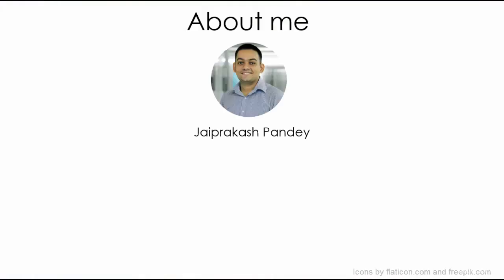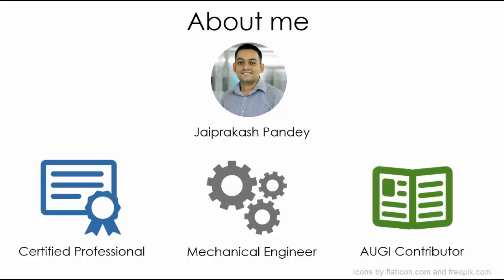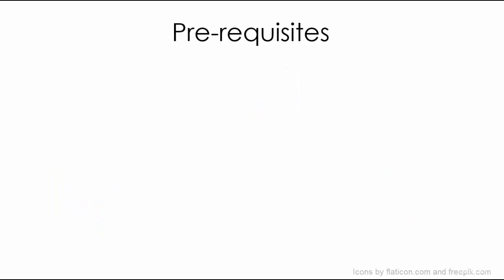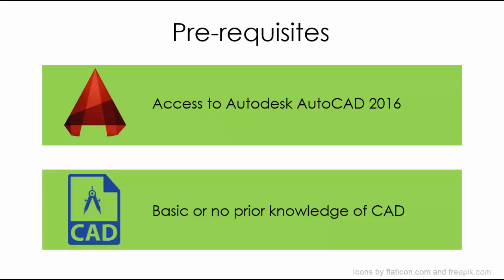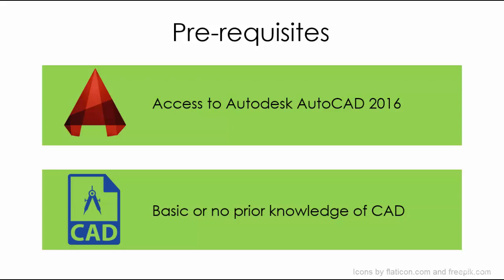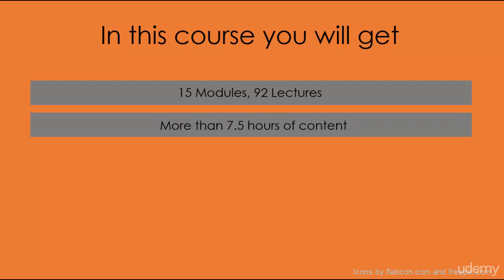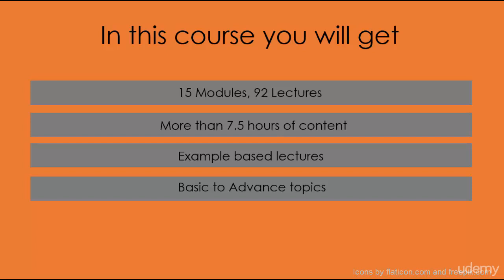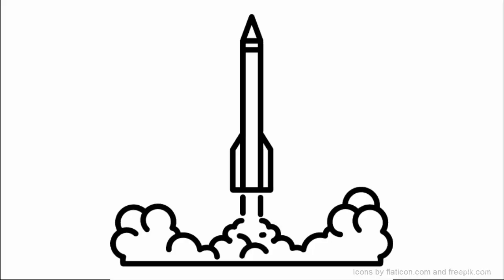The complete AutoCAD 2016 course - learn AutoCAD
What you'll learnWork efficiently with AutoCAD Make professional quality engineering drawingsWork on projects that require AutoCAD as a skill set
What is this course all about?
This course covers AutoCAD 2016 in complete detail. This course is equally good for AutoCAD 2010 and later versions.
Why a new course?
Although there are already plenty of AutoCAD courses but most of them lack few basic things which this course fulfills like
Complete explanation of commands and sub-commandsExample based lectures for each command Showing application of commands in real life scenarios of designing and draftingUse of actual engineering drawings as data filesLectures about advance topics like dynamic blocks and sheet set included AutoCAD troubleshooting and repairing drawing files tips
Who is Author?
Jaiprakash is CAD Corporate trainer and designer currently working with Engineering design consulting company Ramboll. He is Autodesk AutoCAD certified professional, Autodesk expert elite and Mechanical engineer. He has written articles related to AutoCAD for many CAD blogs and websites and he occasionally writes for AUGI world magazine as well.
this is the best AutoCAD course. you can download and watch for free after enroll.